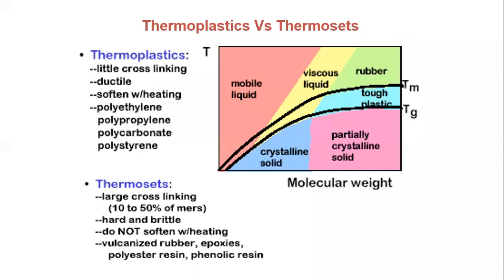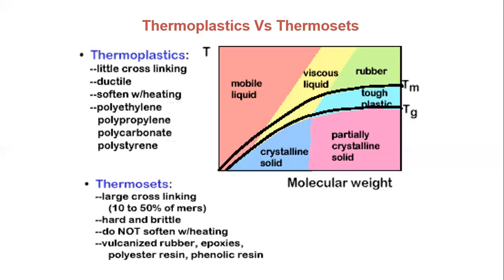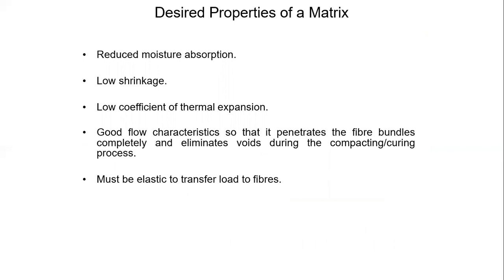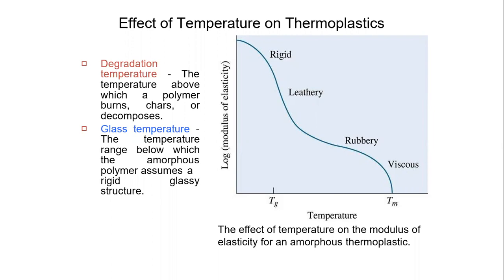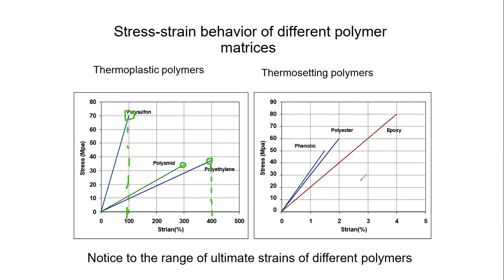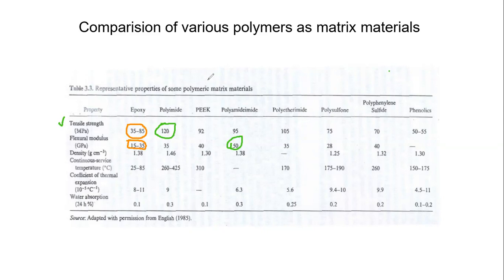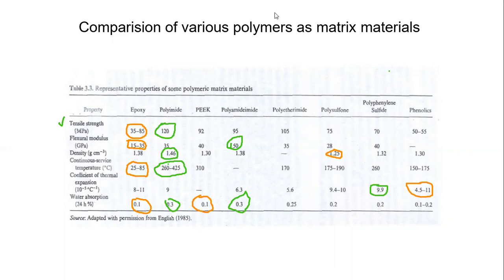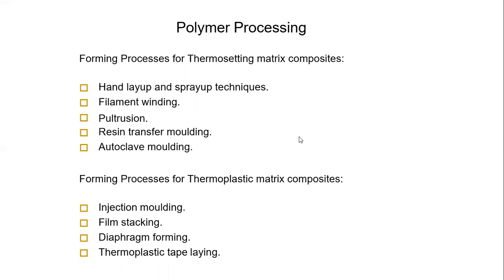IV-ME-I SEM-JNTUK-ADVANCED MATERIALS-Propeties,Comparison of polymers